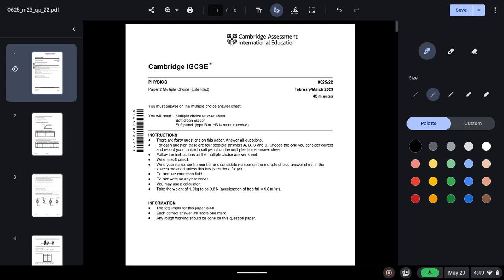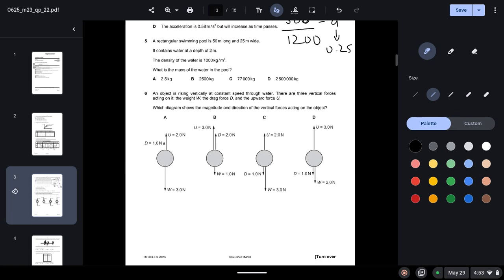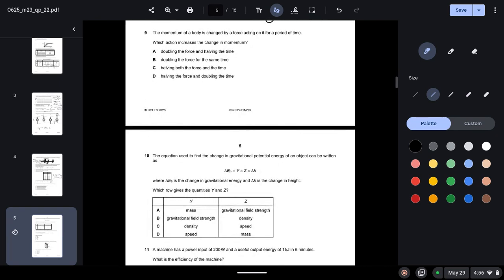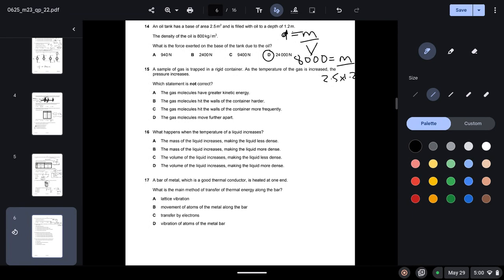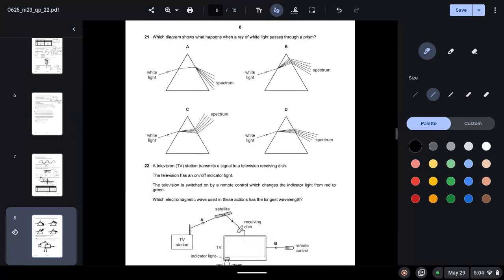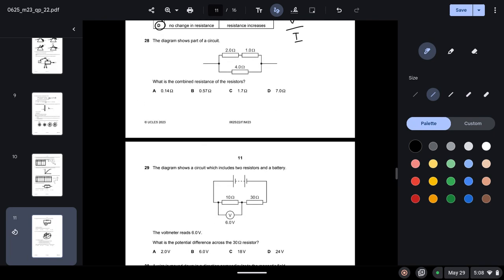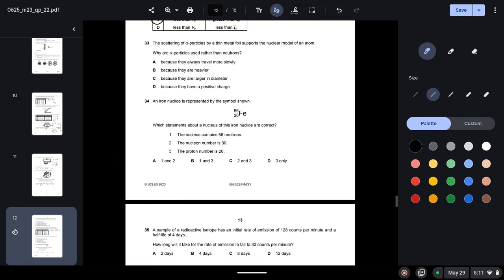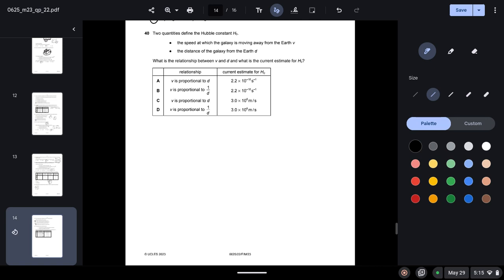IGCSE PHYSICS 0625 PAPER 2 | FEB/MARCH 2023 | Variant 22 | 0625/22/F/M/2023 | COMPLETE SOLUTION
Join me for a comprehensive walkthrough of the IGCSE Physics Paper 2 from the February/March 2023 session. In this video, we'll break down each question and simplify the concepts for easy understanding. Together, we'll explore smart strategies to tackle different question types, building your problem-solving skills to ensure success. Strengthening your foundational understanding of key physics concepts will be our main focus, equipping you to confidently navigate the exam. Learn to master time management, refine your answer presentation, and identify common mistakes to secure every mark you deserve. We'll conclude with a summarized paper review for quick yet thorough revision, leaving you poised and prepared to excel in your IGCSE Physics exam. Elevate your physics knowledge now!

This question paper has just been released by Cambridge Assessment International Education for your revision. This video contains the solution to paper 22, variant 2 of paper 2, with detailed explanations for all the multiple-choice questions. Make sure to watch with full attention. You can download the question paper from the school support hub

Please ask any questions in the comment section, and I will try to reply as soon as possible.

For Question Papers and Marking Scheme, use the following links

I am offering a comprehensive package of Premium Study Notes which include:
Complete Notes
Topical Answers
Revision Guide

Financial Support

If you found this video useful and would like to support me financially, kindly do so via my  Pakistani bank account:
Bank branch : PK54 HABB 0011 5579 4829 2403
Account title:Syed Muhammad Saad Jamil
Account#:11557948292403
Bank: HABIB BANK LIMITED
OR
SYED MUHAMMAD SAAD JAMIL
Bank name SadaPay
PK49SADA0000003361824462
Country: Pakistan

Non-financial Support

Every share helps in building the channel